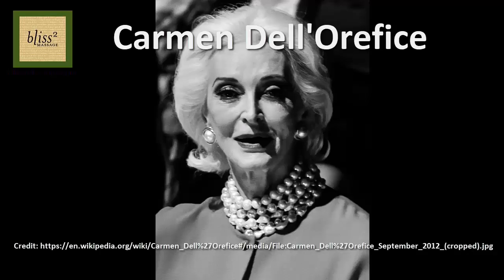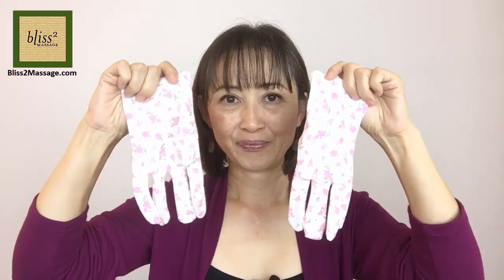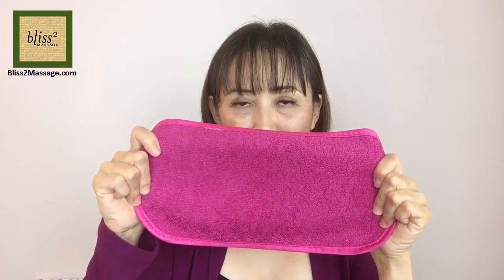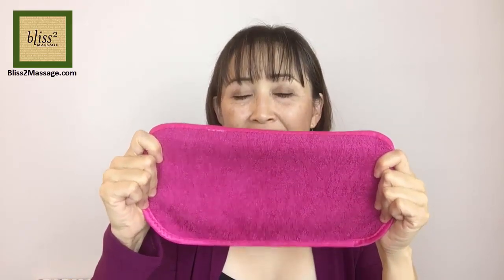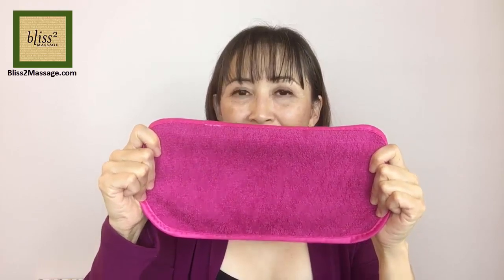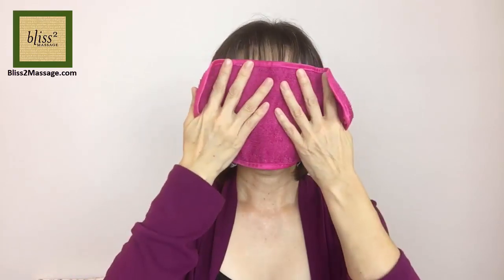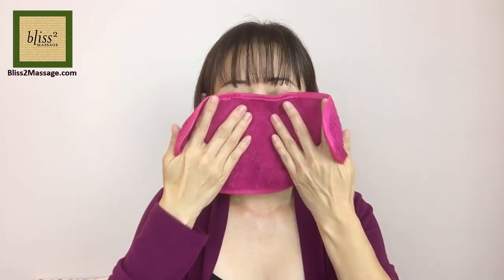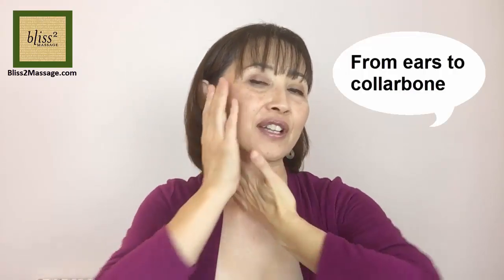Ninon's Beauty Cream and Massage Update - Massage Monday 432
Update on Ninon's beauty cream and neck massage after one month.

- Thayers Alcohol-Free Rose Petal Witch Hazel w/ Aloe x 3

- Lard (not recommended due to BHA)